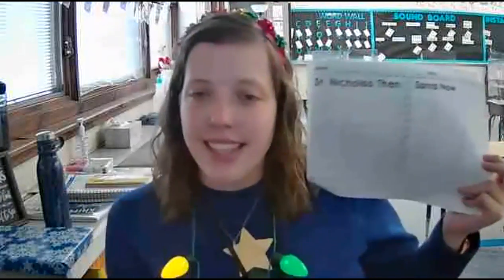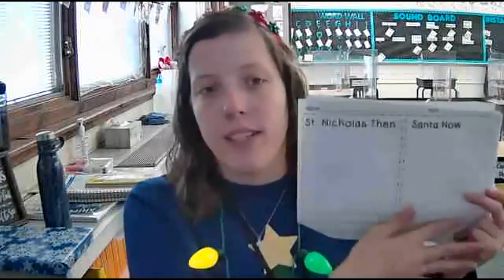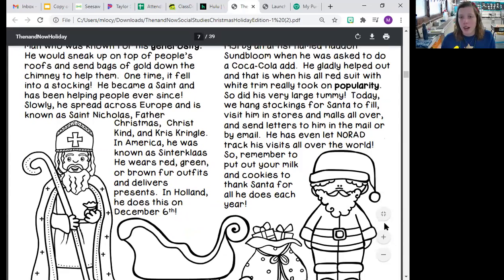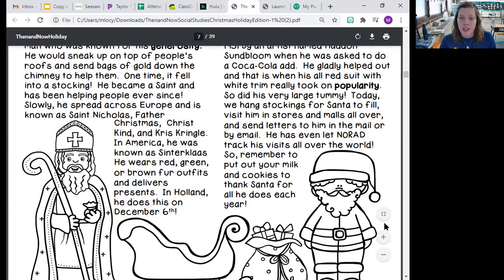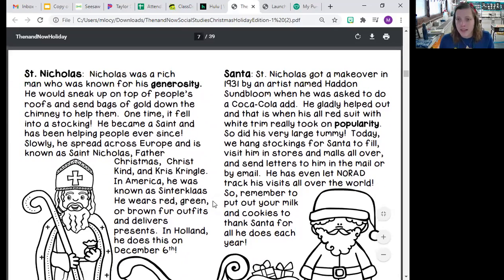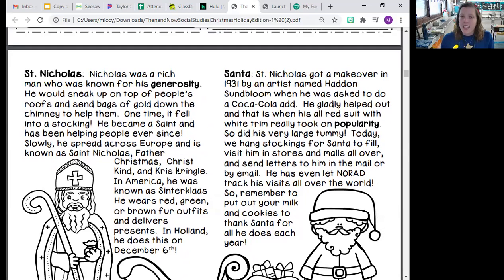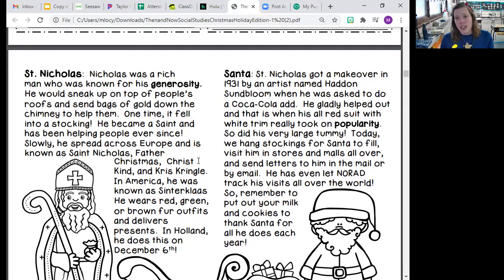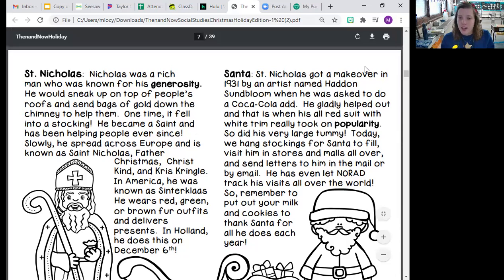St. Nicholas and Santa